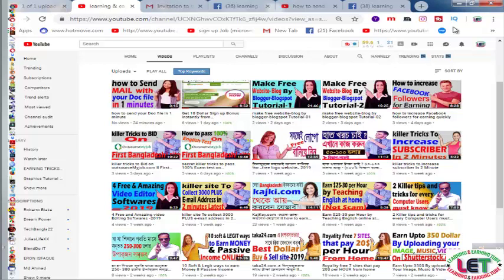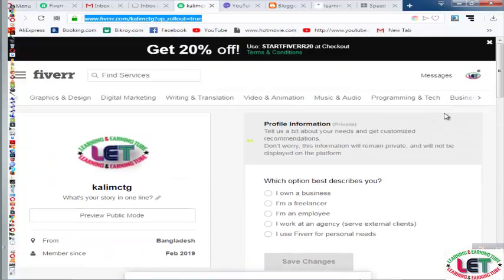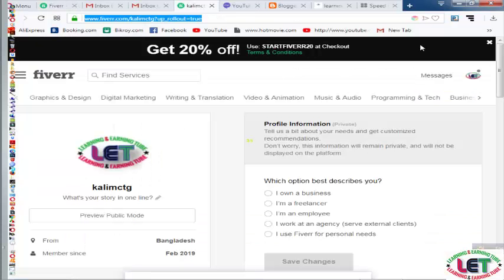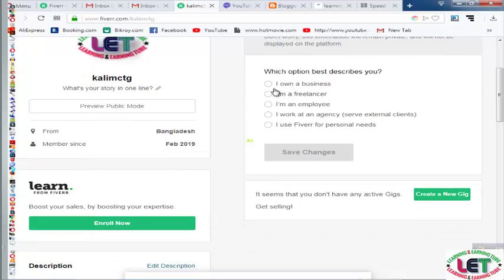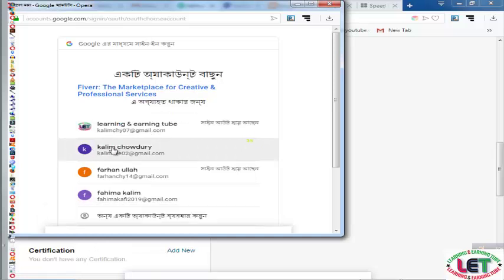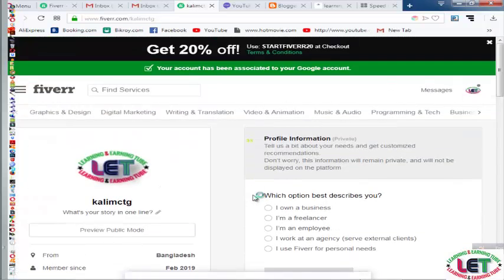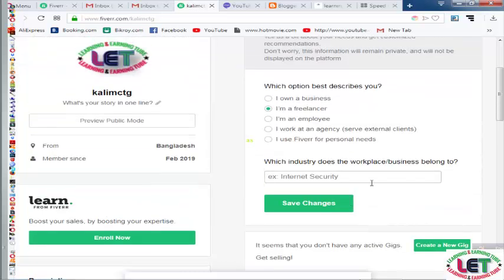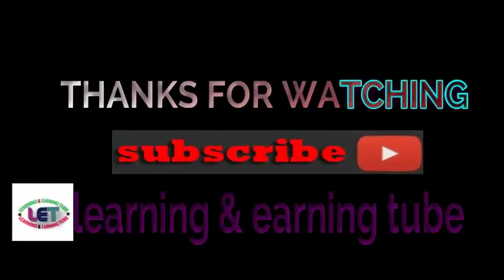how to customize your Fiverr profile professionally for earning (series 01)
In this video, I will show how to customize your Fiverr profile professionally for earning (series 01)